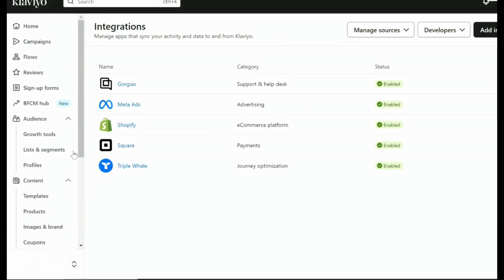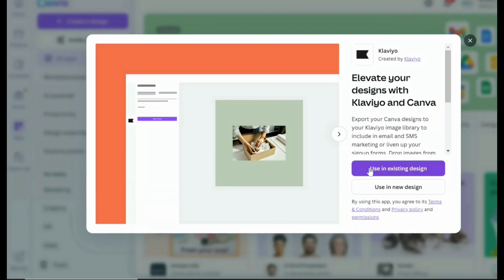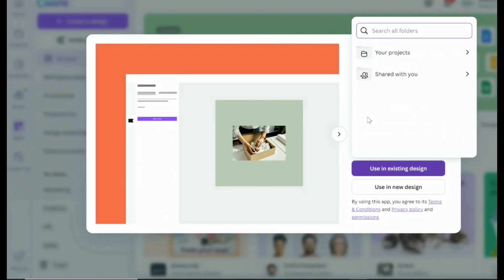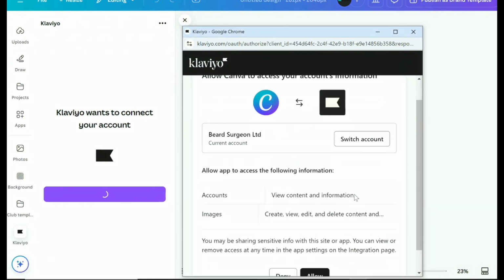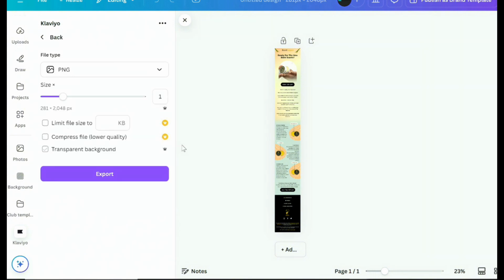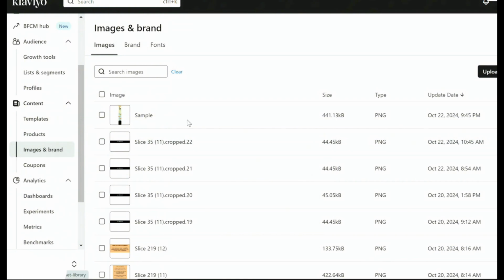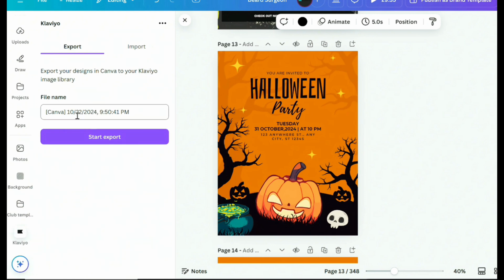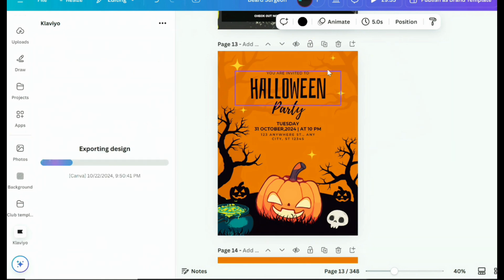How to integrate and export emails from canva to klaviyo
In this Klaviyo tutorial, I'll show you how to integrate your Klaviyo account with Canva and export emails with 1 click.

Want me to help you take care of your Email and SMS marketing?

👍 Like this video if you found it helpful!
💬 Got questions? Drop them in the comment section.